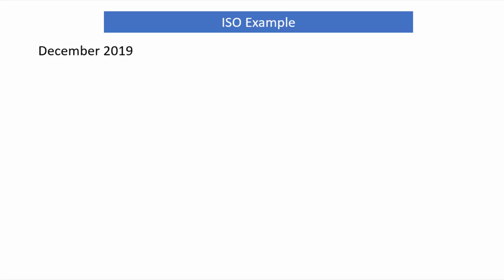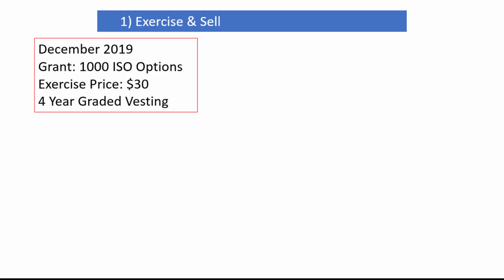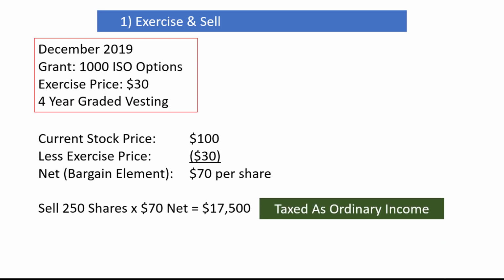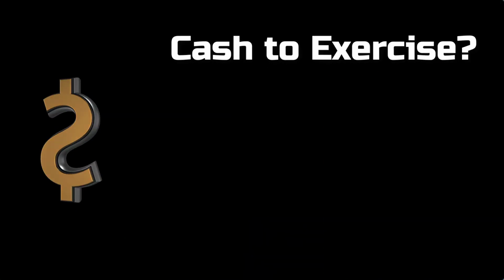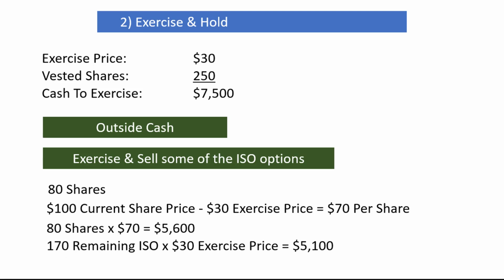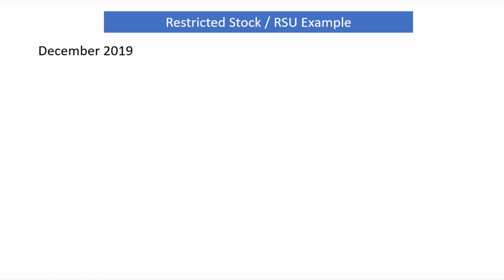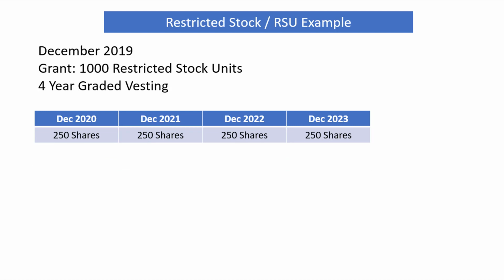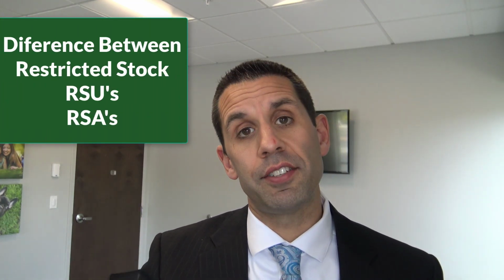Stock Options & Restricted Stock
This video will help you to understand stock options, ISO’s, Non-qualified options, RSU’s, Restricted Stock, and RSA’s.  We will walk you through how the work, the tax impact, vesting, and common mistakes people make when exercising stock options.